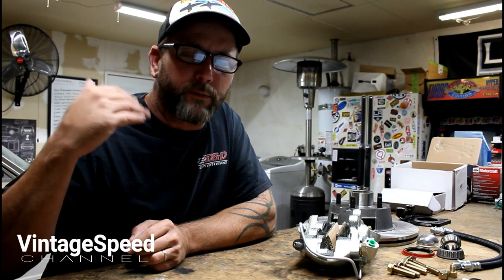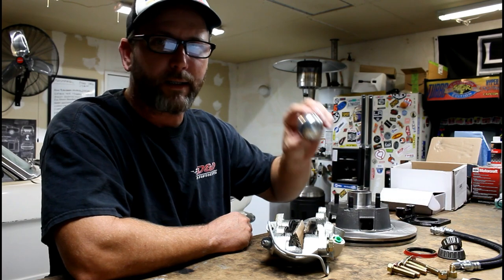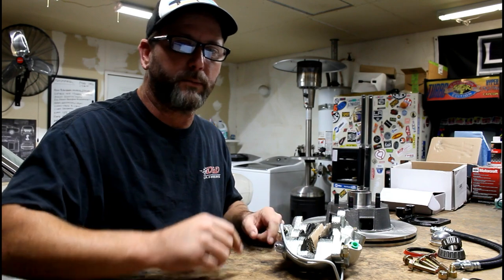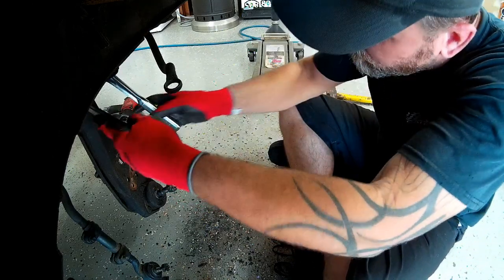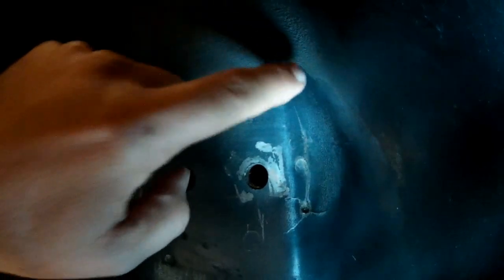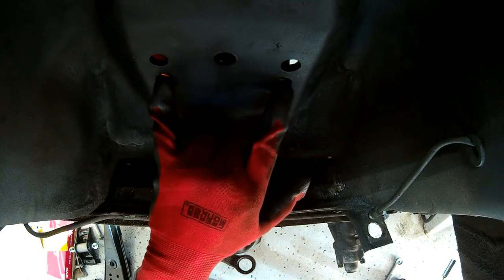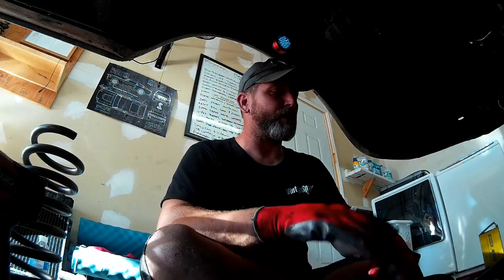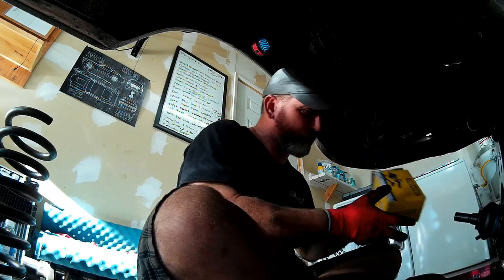66Mustang; Shelby Drop, Suspension Rebuild and 4 Piston Brakes!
1966 Ford Mustang Convertible Project disc brake conversion, 4 piston calipers, front suspension rebuilt, shock tower repair, shock tower crack welding, and we do the Shelby Drop / Shelby Mod!

- 289ci smallblock rebuild
- convertible top replacement
- suspension rebuild
- disc brake conversion

1994 Ford OBS F350 7.3 IDI Diesel 4x4